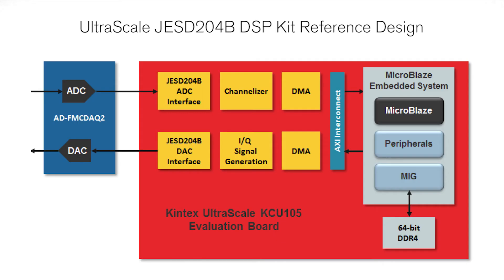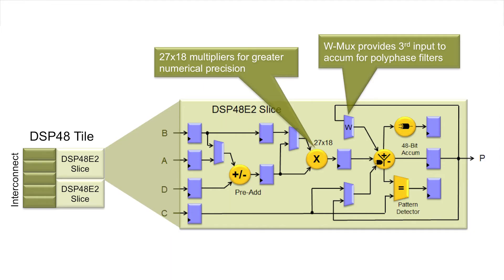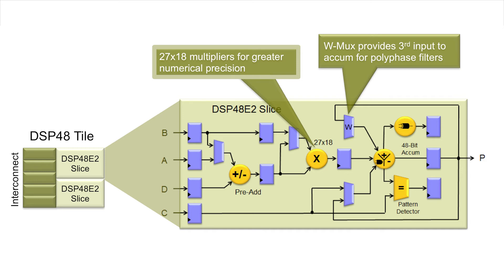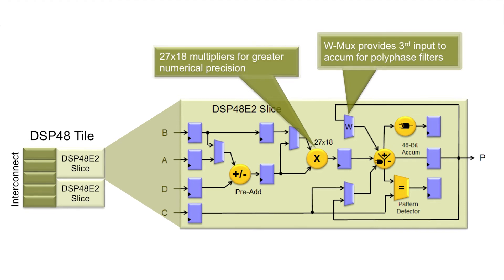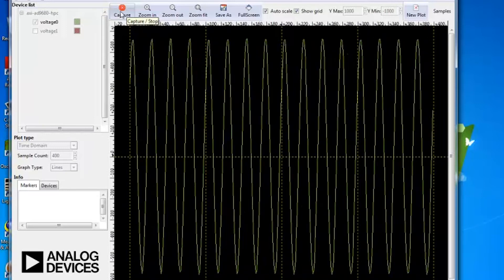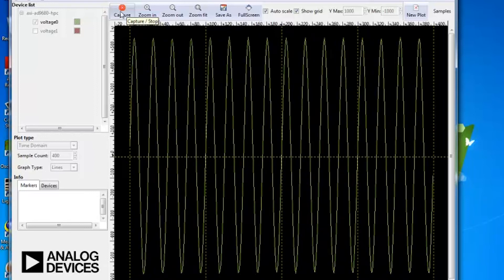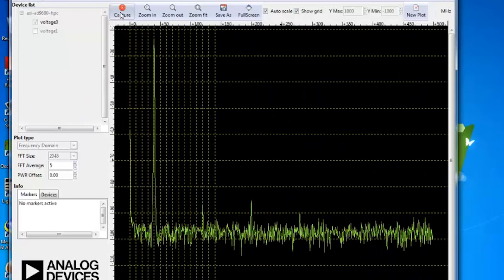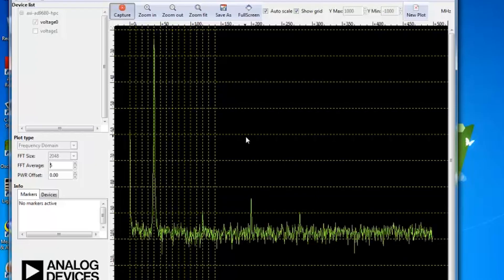Kintex UltraScale DSP Kit with 8 Lane JESD204B interface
The video highlights the Xilinx® Kintex® UltraScale FPGA Analog Devices JESD204B DSP Kit featuring the Xilinx Kintex UltraScale KCU105 development board with the KU40 device paired up with the Analog Devices AD-FMCDAQ2-EBZ high-speed analog FMC module.  An 8 lane JESD204B interface is used to interface the data converters to the FPGA using GTX serial transceivers at the full 12.5 GSPS line rate. Xilinx devices are the world’s first to support the full JESD204B line rate across all device speed grades for mid-range JESD204B solutions, and the only all programmable solution available today at 20nm.